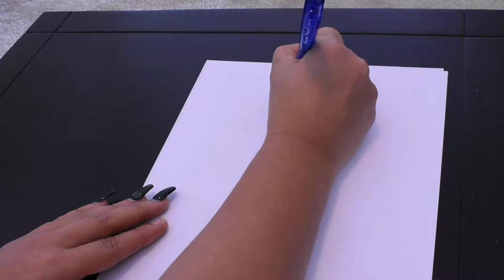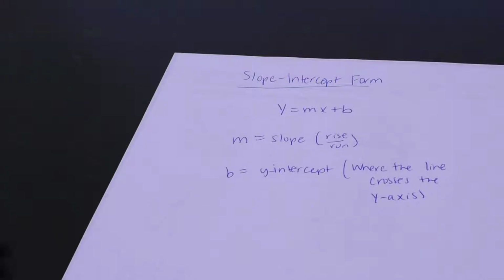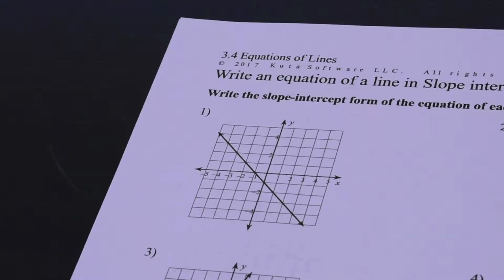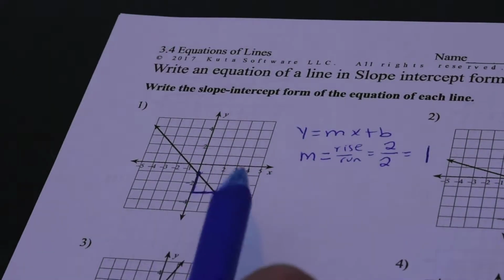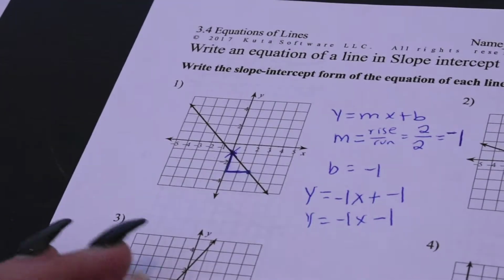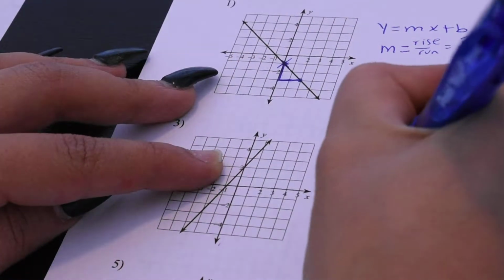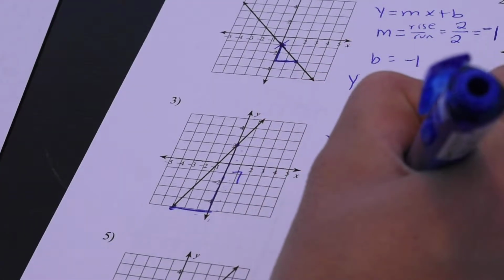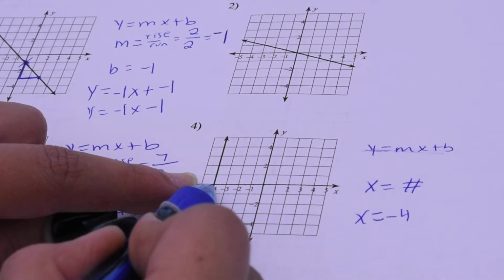Writing Equations from Linear Graphs